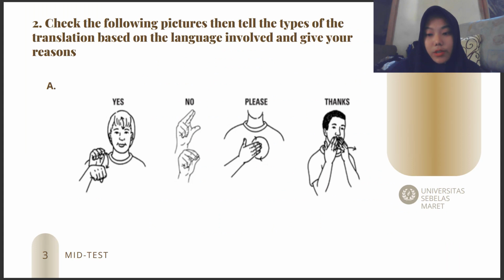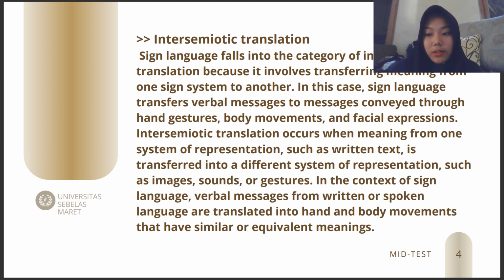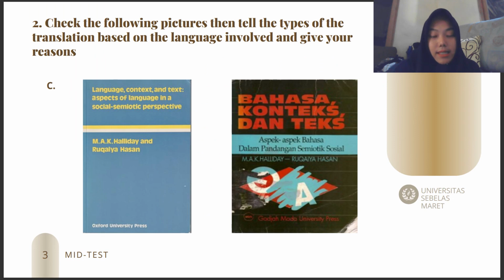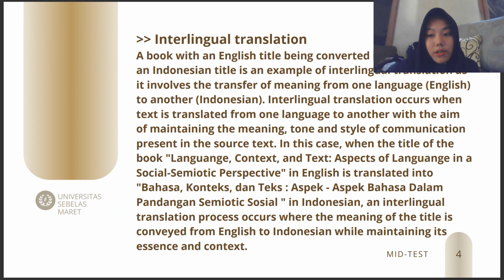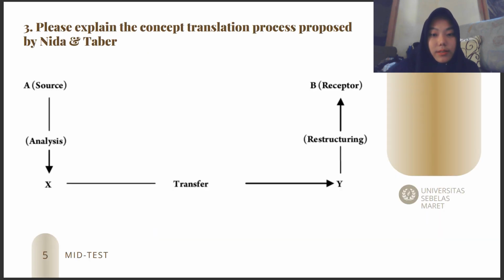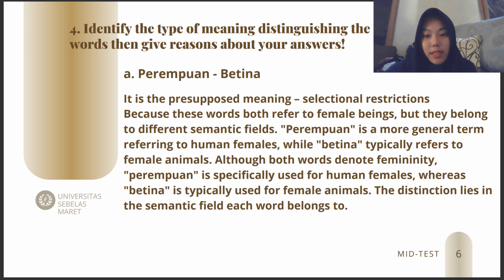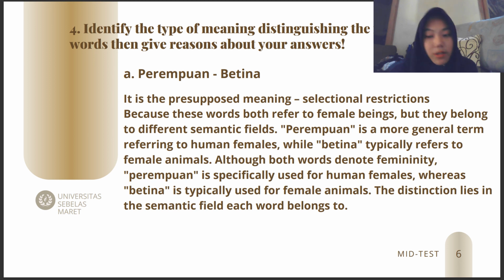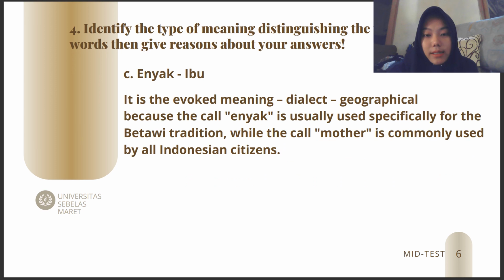MID-TERM TEST BASIC TRANSLATION THEORY | RIFDAH AYU SOFAYA TUN NISA | B0323062